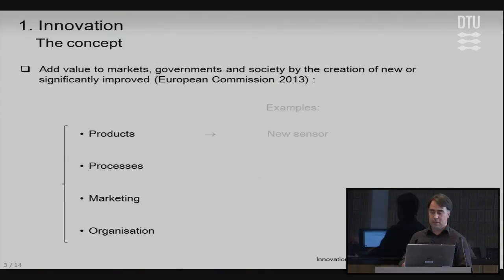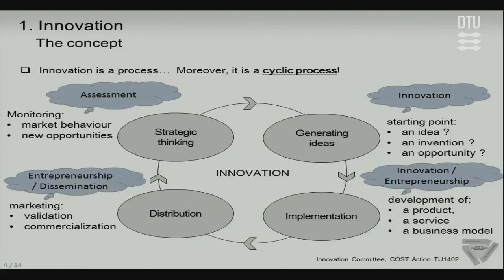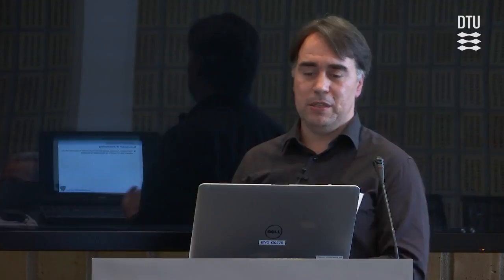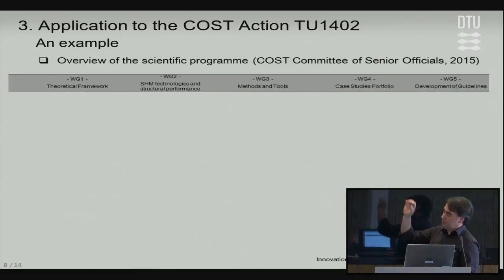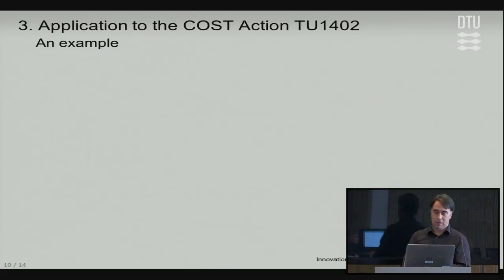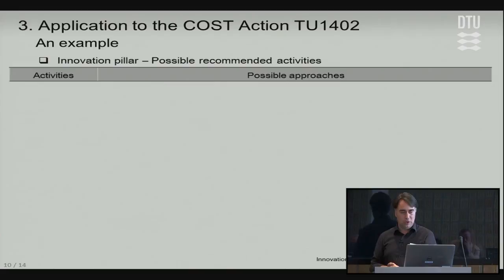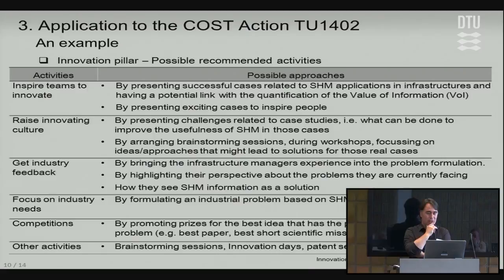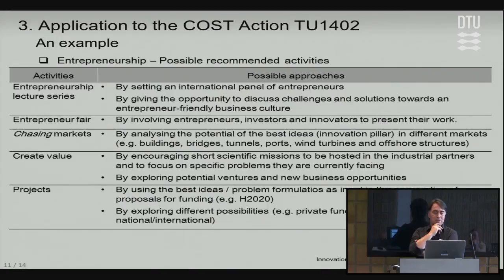Let's innovate in the quantification of the Value of Structural Health Monitoring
By Helder Sousa